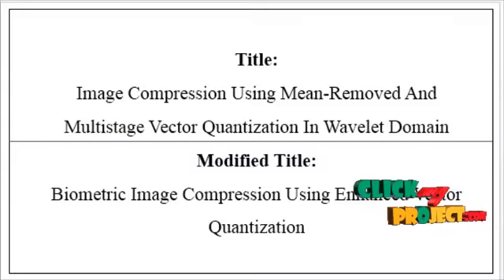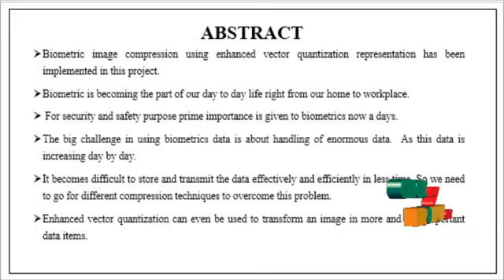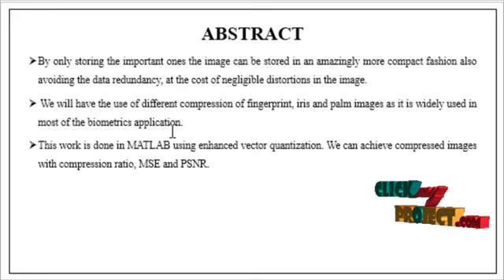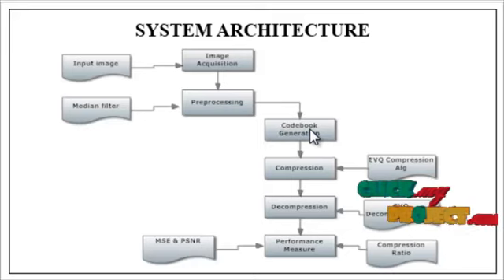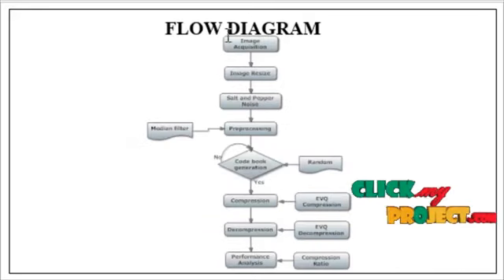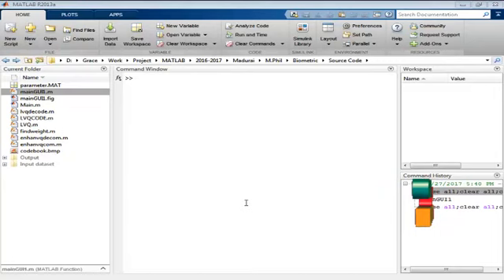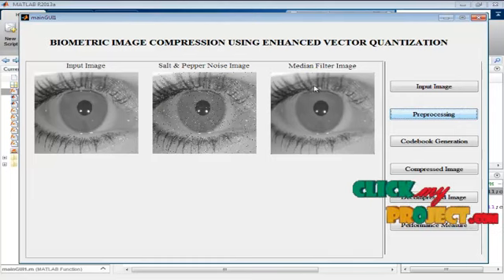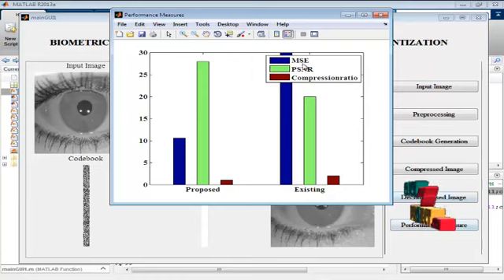Image Compression-Mean-Removed & Multistage Vector Quantization wavelet Domain